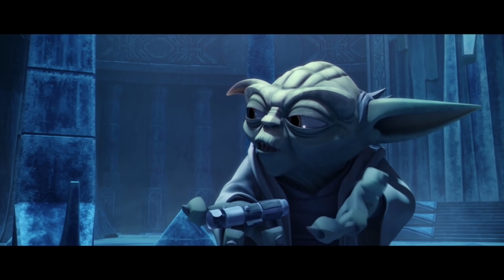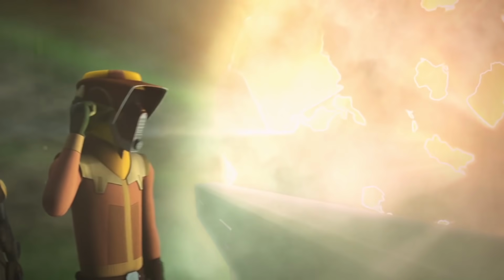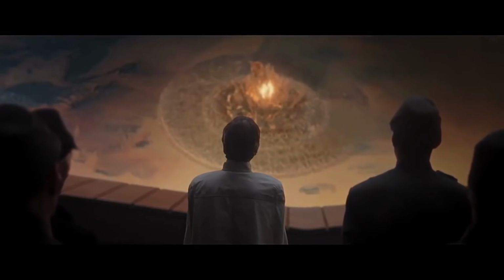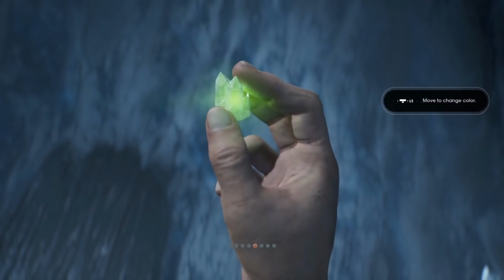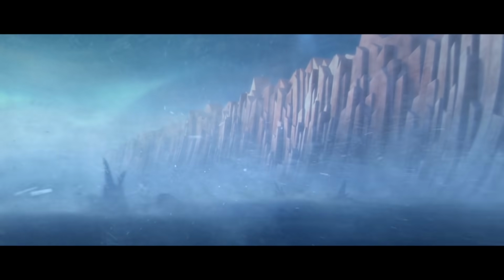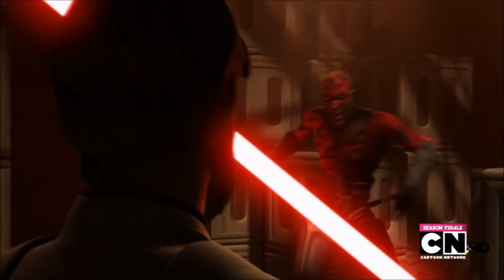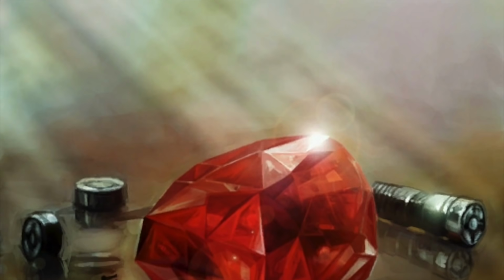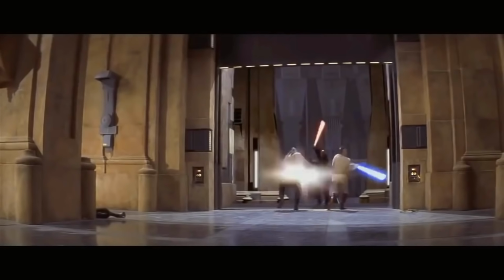Star Wars Reveals GROUNDBREAKING Secret about Lightsaber Crystals (CANON) | Star Wars Explained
Star Wars has revealed hidden information about how a SITH can get a RED Lightsaber, and it isn't what we thought. 7:22
Star Wars has also revealed why the Jedi use Ilum for their Lightsaber pilgrimage. Today we discuss the CANON answers to all these questions.